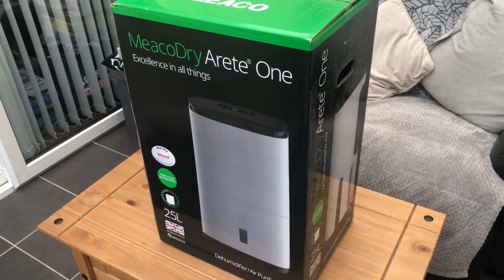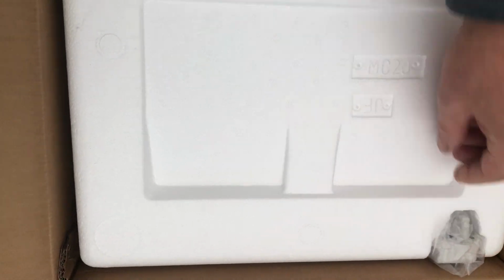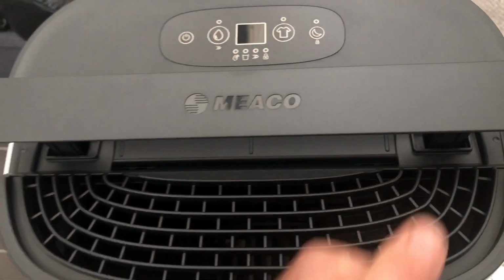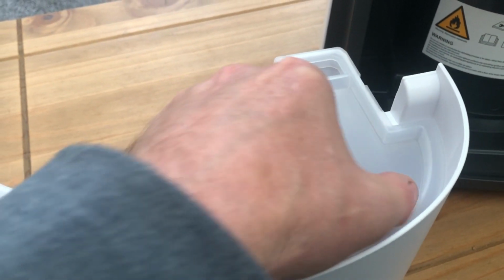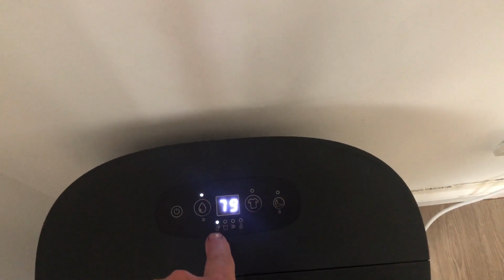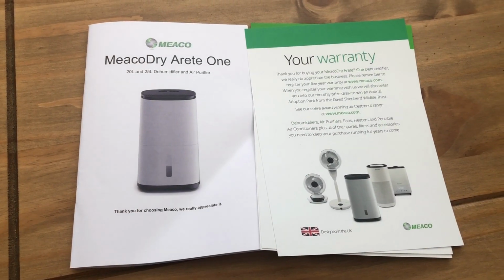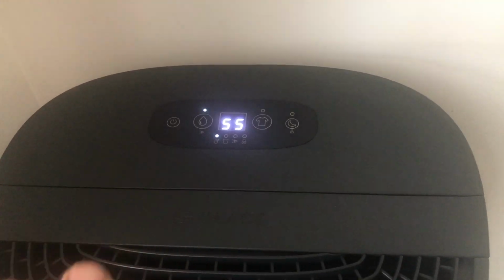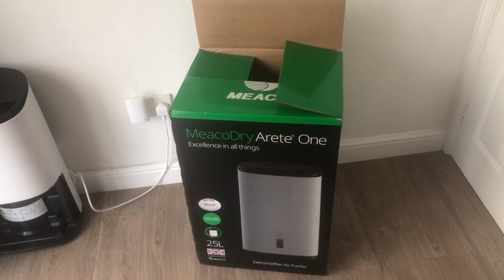MeacoDry Arête One 25L Dehumidifier Review & Unboxing.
In this video I unbox and put my recently purchased MeacoDry Arête One 25L Dehumidifier and put it  to the test. I also registered the 5 year warranty quite painlessly and I successfully hunted the all to important required serial number down!

I purchased this product with my own money and have no affiliations to disclose, so do enjoy my totally impartial review if I have any troubles with this product a follow up video will be linked here:-

00:01 Introduction & why I purchased the MeacoDry Arête One 25L Dehumidifier.
00:32 Listing the dehumidifier features as listed on the box.
01:20 Unboxing the dehumidifier.
03:20 Fitting the free HEPA Filter to the back of dehumidifier.
04:18 The water tank - how to connect a hose to the dehumidifier if desired.
05:31 The first switch on and a quick guide to the control panel buttons.
07:25 Registering the 5 year warranty requirements and the Meaco dehumidifier cost.
09:15 How much water the dehumidifier collected in its first hour of operation & pouring.
10:28 The Quantity of water collected and Outro.